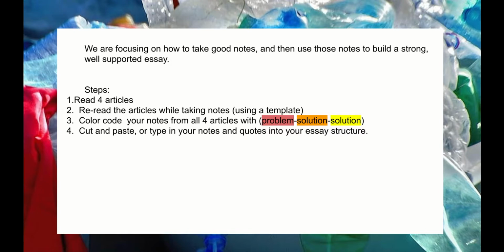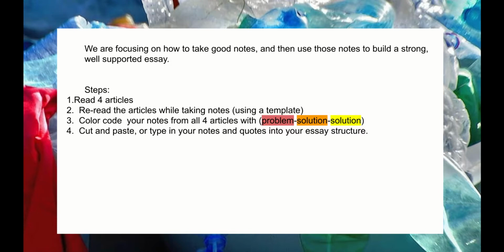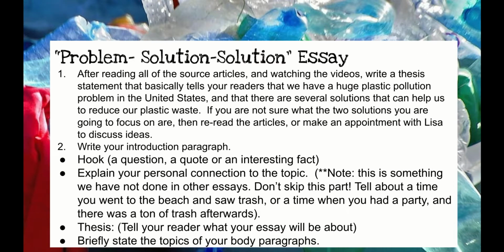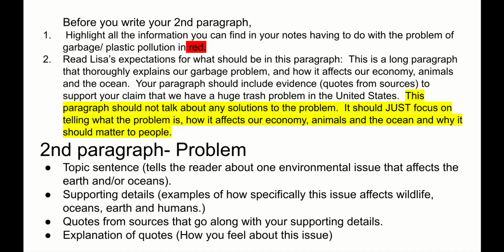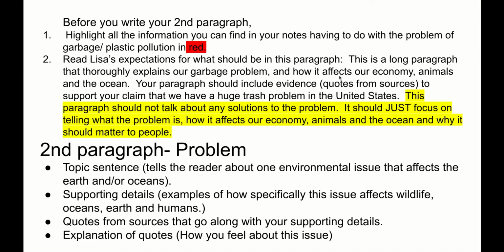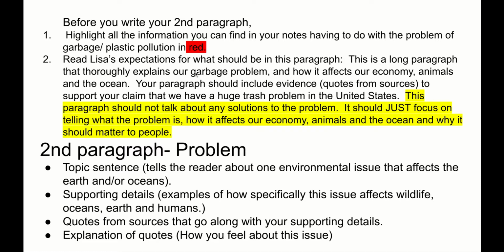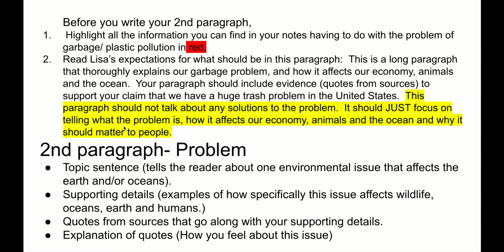Environmental Essay: Problem- Solution-Solution - Google Slides